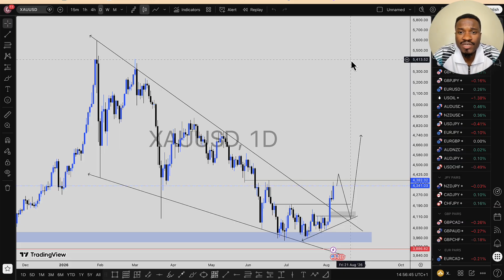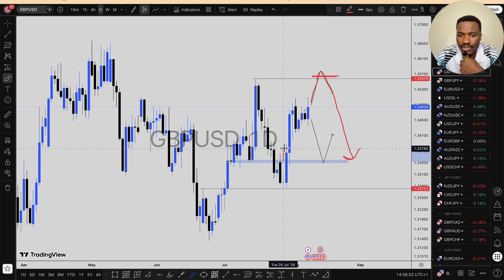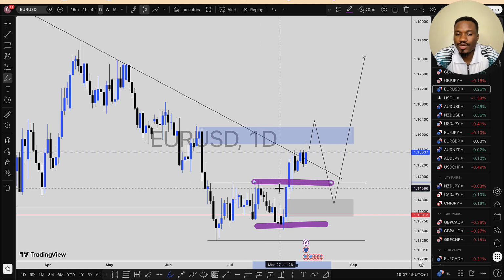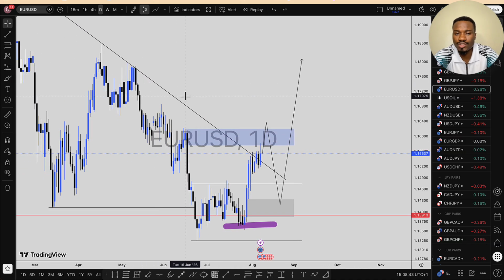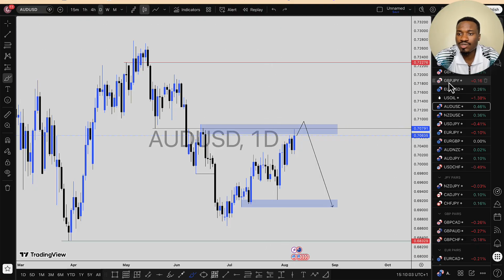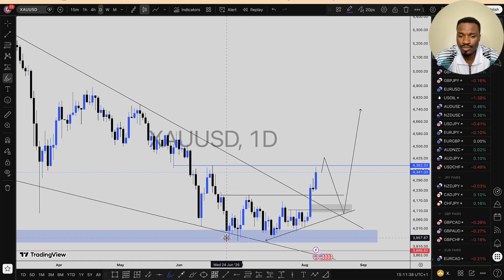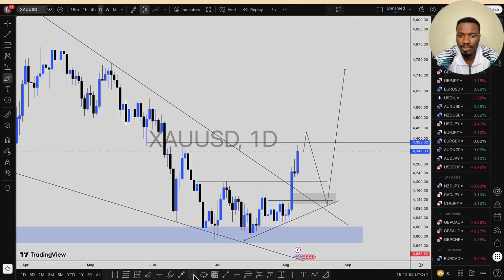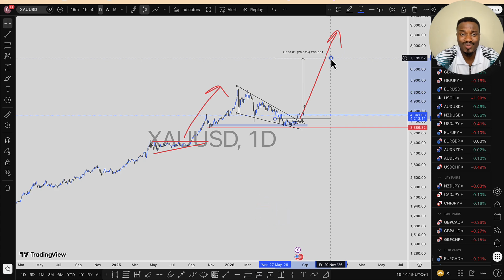Weekly Forex Market Analysis Forecast August 10–14, 2026 | Gold, GBPUSD, EURUSD, AUDUSD & GBPJPY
This Weekly Forex Market Analysis covers Gold Analysis, GBPUSD, EURUSD, AUDUSD & GBPJPY Forex market opportunities to help traders prepare for the new trading week.

Looking for the best Forex trading opportunities this week? In this video, I break down the market structure, key support and resistance levels, price action, and high-probability trade setups for Forex, Gold, and Bitcoin using professional technical analysis.

✅ Forex Market Analysis August 10–14, 2026

✅ EURUSD Weekly Forecast

✅ AUDUSD Weekly Forecast

✅ GBPJPY Weekly Forecast

✅ Gold (XAUUSD) Analysis

✅ Forex Trading Opportunities

This analysis is ideal for:

✔ Nigerian Forex Traders

✔ African Forex Traders

✔ Gold Traders

✔ Swing Traders

✔ Day Traders

My goal is to help you prepare before the trading week begins by identifying key market levels, potential trend direction, and high-quality trading opportunities.

𝐍𝐢𝐠𝐞𝐫𝐢𝐚𝐧 𝐒𝐭𝐨𝐜𝐤𝐬 𝐔𝐩𝐝𝐚𝐭𝐞 𝐕𝐈𝐏 𝐂𝐨𝐦𝐦𝐮𝐧𝐢𝐭𝐲